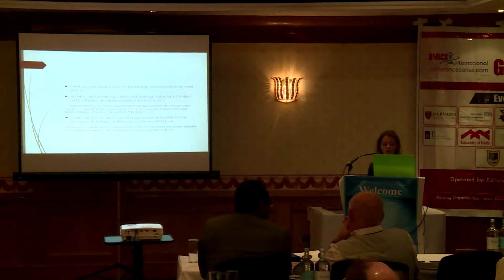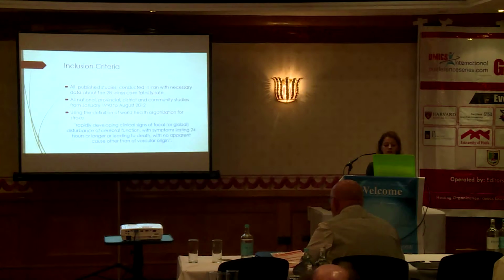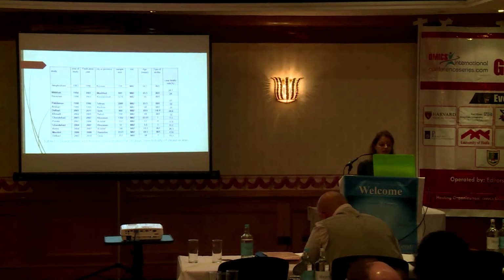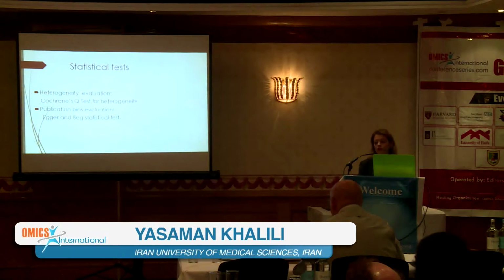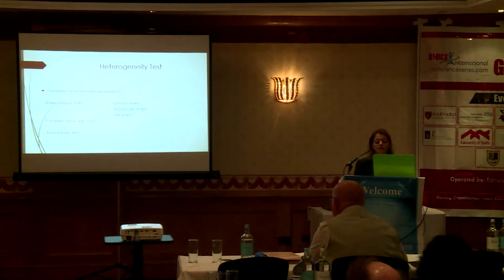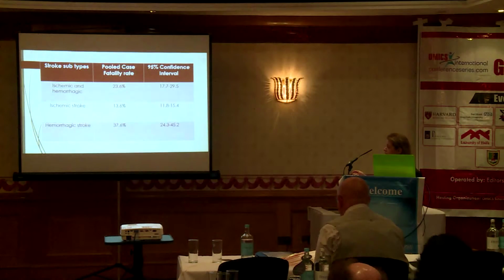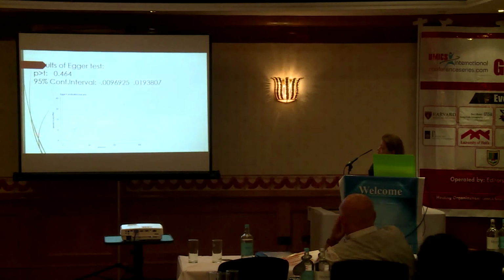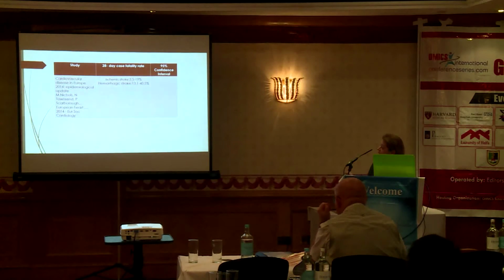Yasaman Khalili | Iran | Stroke 2015 | Conferenceseries LLC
Global Summit on Stroke August 03-05, 2015 Birmingham, UK

Scientific Talk On: Case fatality of stroke in Iran: A systematic review and meta-analysis